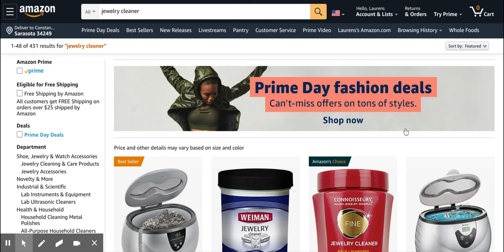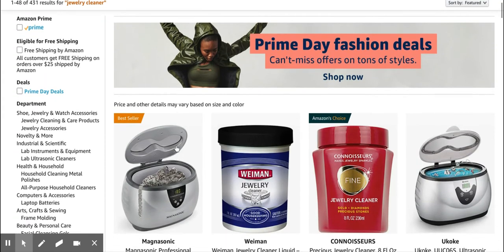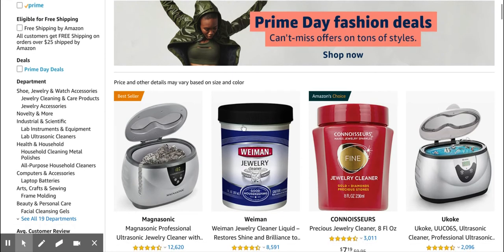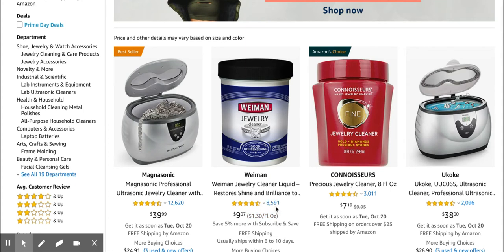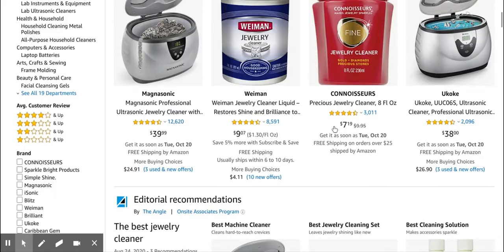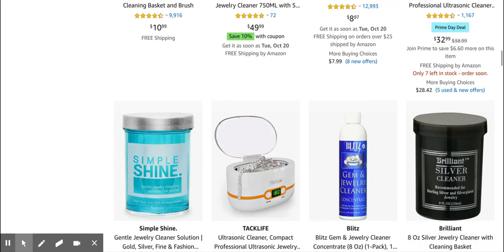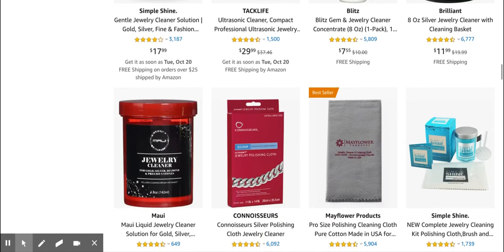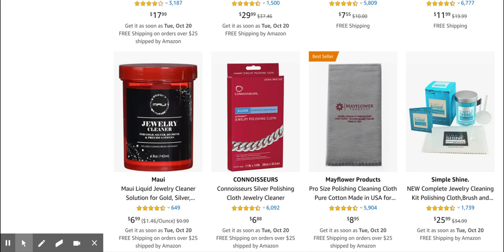Your Next Amazon Best Seller?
Using Junglescout, we were able to find these products that can be sold on Amazon.